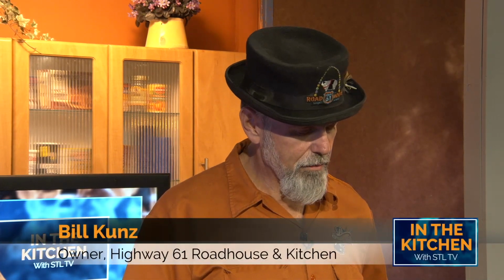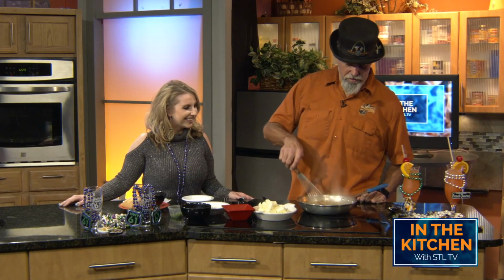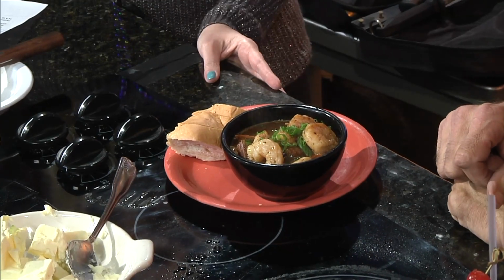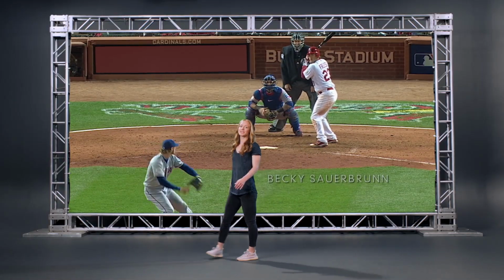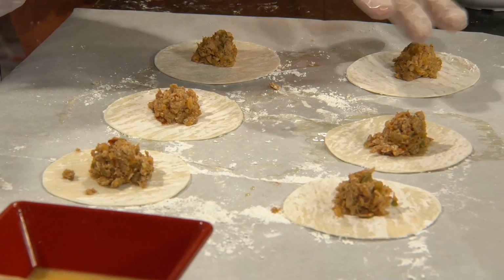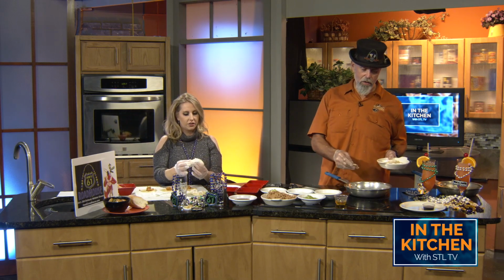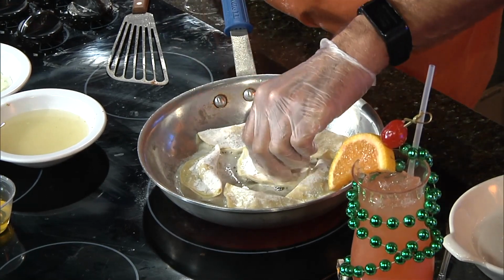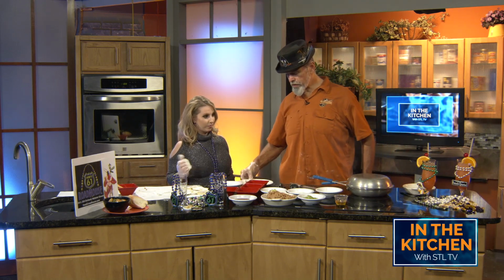In The Kitchen with Highway 61 Roadhouse and Kitchen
In The Kitchen with STL TV is a cooking show designed to help highlight local restaurants in St. Louis.

Host: Angela Hochman
Chef/ Owner: Bill Kunz
Company: Highway 61 Roadhouse and Kitchen
Address: 34 S Old Orchard Ave, Webster Groves, MO 63119

Recipe 1: Louisiana BBQ Shrimp

INGREDIENTS: Shrimp Butter
1/2 cup Cajun Seasoning
3 TBL Worcestershire Sauce
1/2 # Butter
1/2 Tbl Garlic
Blend all in food processor until evenly mixed

INGREDIENTS: Beer & Seafood Stock
2 Tbl Shrimp butter
2 oz Beer & Seafood stock (1 cup Beer, light pilsner & 1 cup seafood stock)
1 TBL Cajun Seasoning
7 Tail on shrimp
1 piece French Bread
1/2 cup brown rice, cooked
1 tsp scallions

Preparation:Melt butter in skillet. Add shrimp and Cajun seasoning. Coat shrimp with butter and add stock. Cook for 5 minutes. Place rice in bowl top with shrimp and butter. Garnish with scallions serve with lots of French bread.

Recipe 2: CajAsian Potstickers

INGREDIENTS: Potsticker Filling
2 # Andouille sausage, unsmoked, raw
.75 cup Green Peppers, small chopped
.75 cup Yellow Onion, small chopped
.75 cup Celery, small chopped
.5 cup Sambal Chili Paste
2 tsp black pepper
1/2 tsp crushed red pepper
1/2 tsp sea salt

Preparation:Thoroughly mix all ingredients in a food processor to make a smooth filling

INGREDIENTS: Soy Dipping Sauce
1 cup Soy Sauce
2 Tbl Rice wine vinegar
6 Tbl Cracked pepper mustard

Preparation: Thoroughly mix all ingredients

Preparation: Filling Potsticker
Place 1 TBL of filling in the center of each potsticker wrapper. Thoroughly moisten the complete edge of wrapper with water and press wrapper together. Hold on wax paper dusted with cornstarch. Refrigerate for at least 1 hour before cooking.

Preparation: Cooking of potsticker
Heat 1oz of sesame seed oil in a skillet. Right before oil begins to smoke add potstickers. Crisp bottoms. Add chicken stock and cover to steam. Remove from the pan and serve with soy dipping sauce on the side.

Follow them on instagram: @kozzybearcreations

View our channel on digital cable channel 992, or on the web